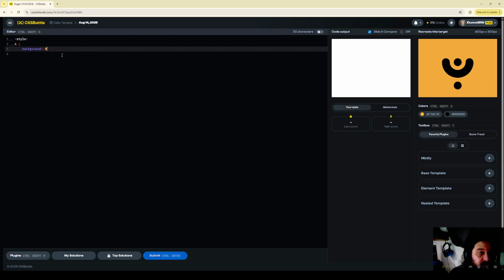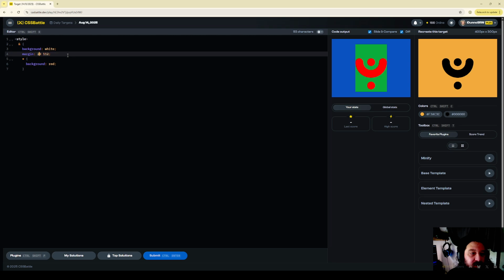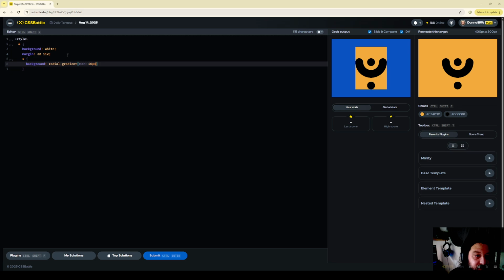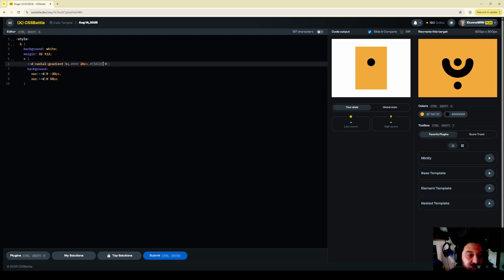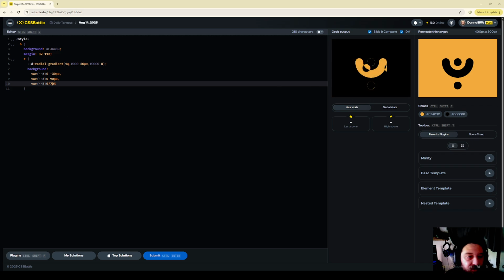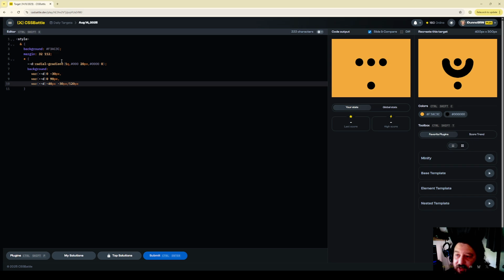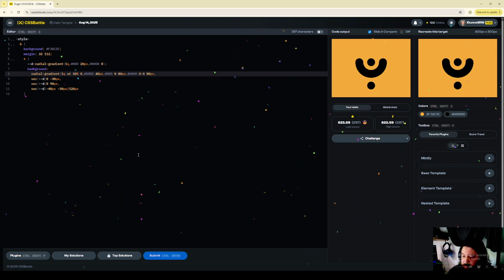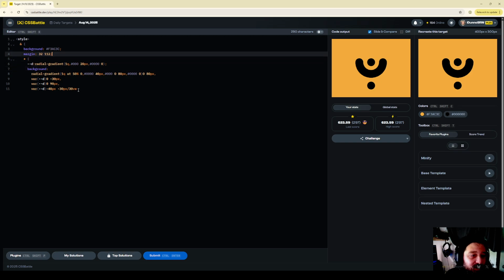CSS Battle 2025-08-14